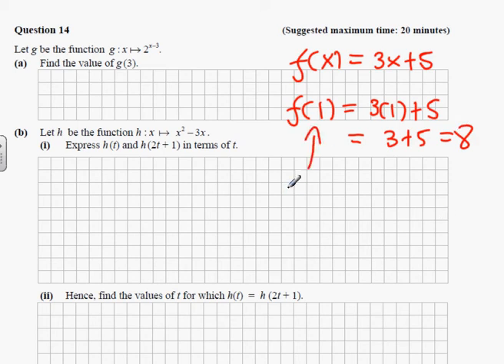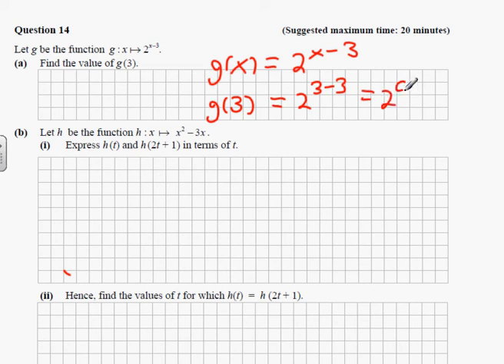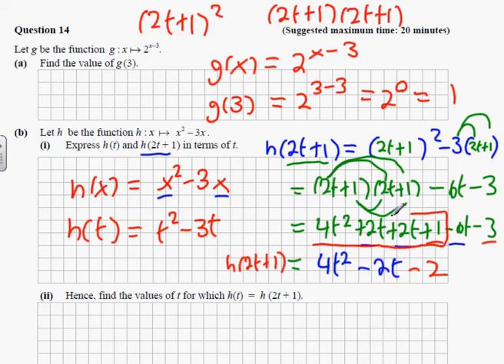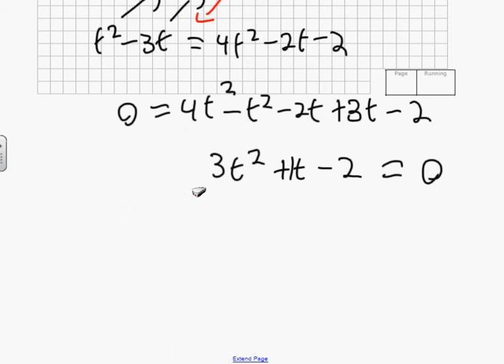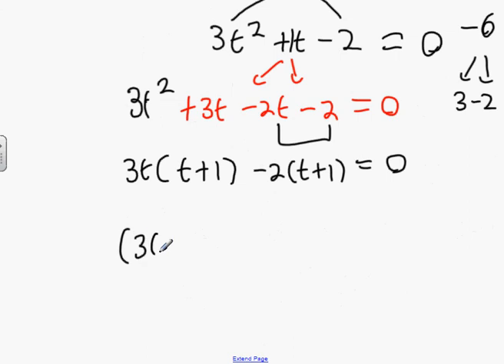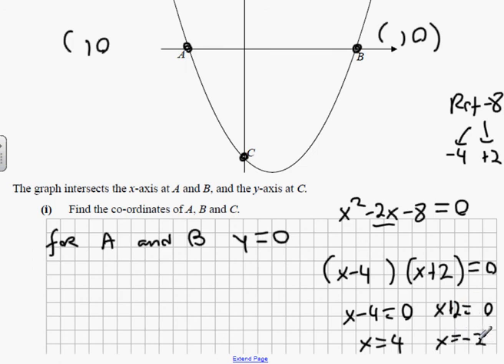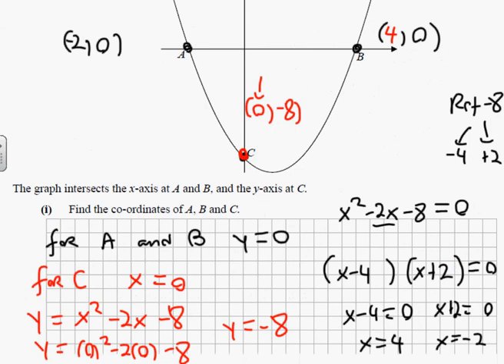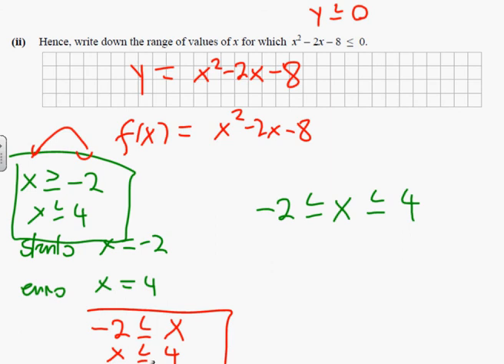2012 JC paper 1 q14